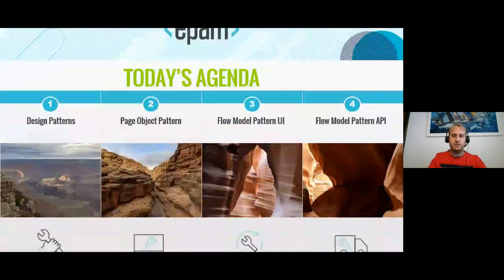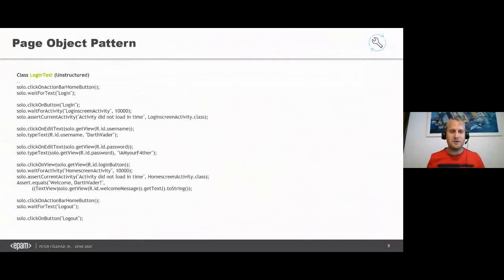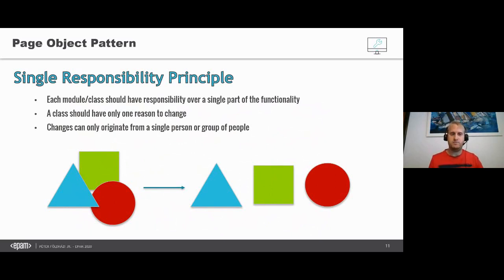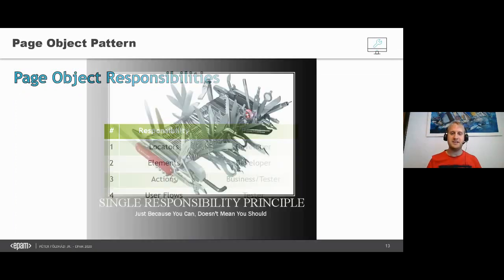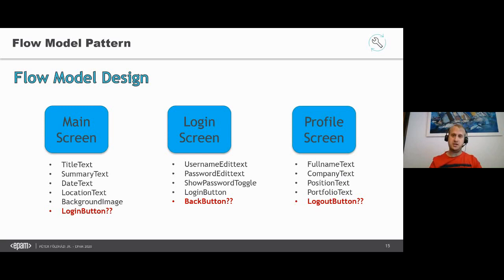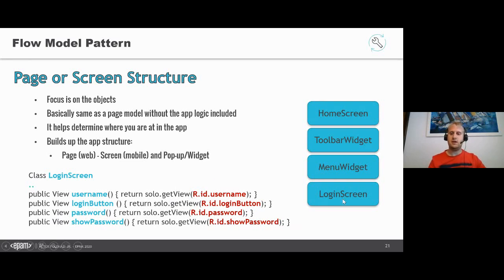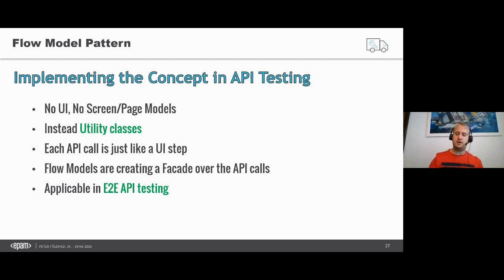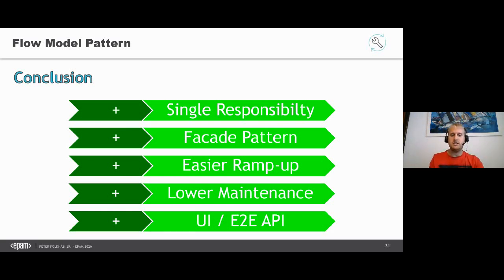Flow Model vs Page Object Pattern | Peter Foldhazi, QA Day 2020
Page Object is the most popular design pattern amongst test automation engineers even though for many years we've been pointing out flaws with this approach. The Flow Model offers an easily understandable solution to fix these flaws.